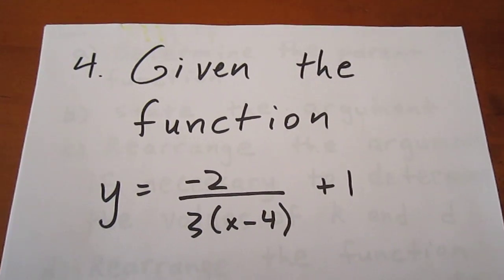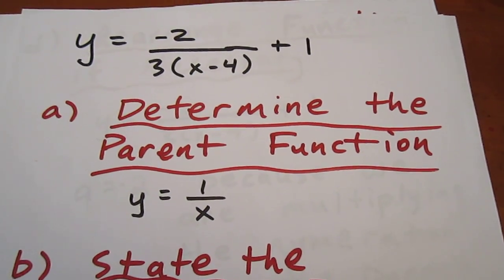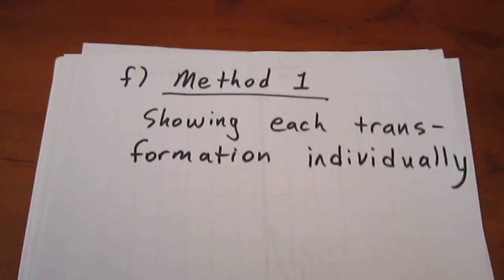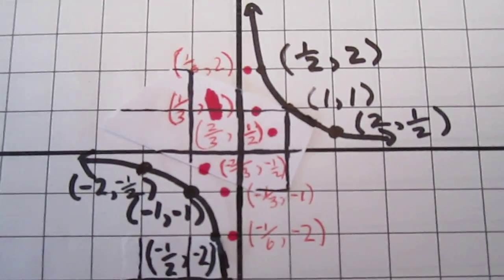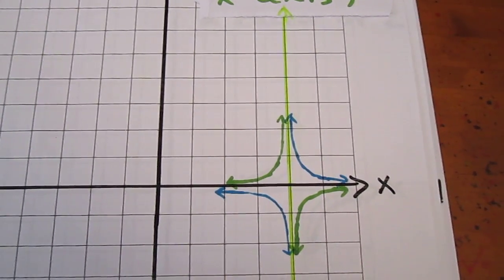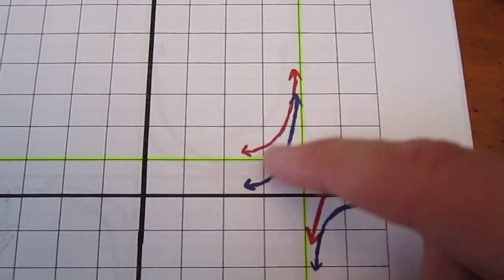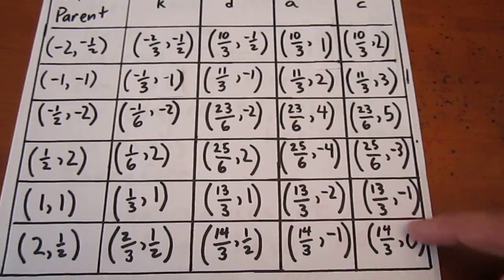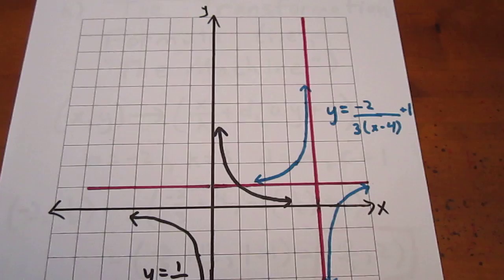Graphing Transformations of Reciprocal Function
Given the function y = -2/[3(x-4)]  + 1, determine the parent function, argument, and the values of a, k, d and c to determine transformations.  Then, state the transformations verbally in the correct order and graph using three different (but obviously related) methods.